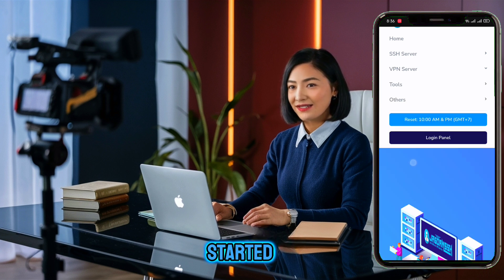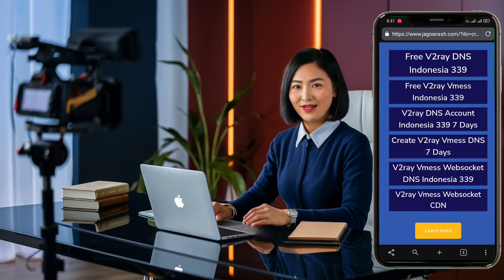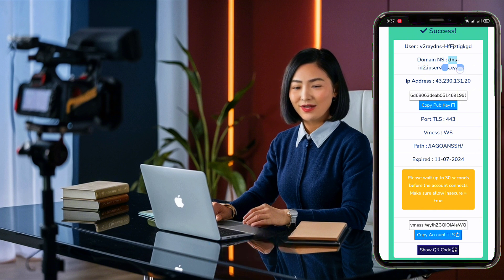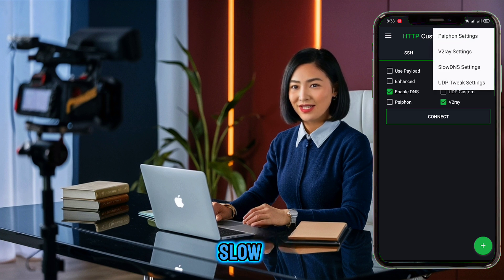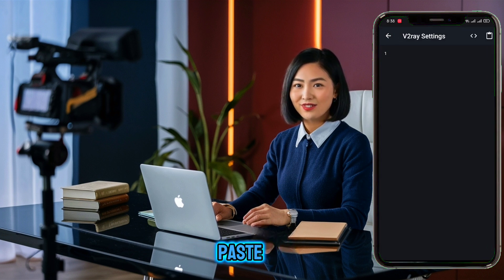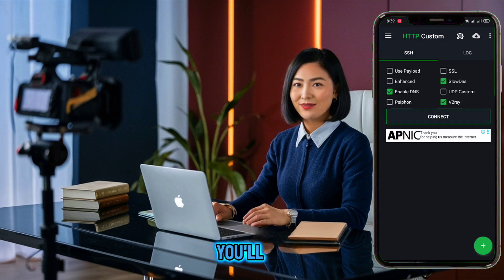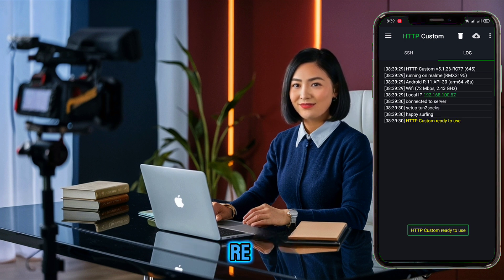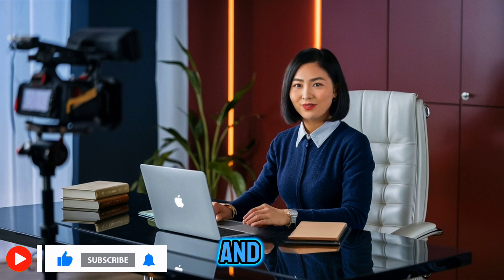V2Ray VMess SLOW DNS Setup on HTTP Custom App! | step by step teturial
Learn how to enhance your online privacy and bypass restrictions with this step-by-step tutorial. We'll guide you through setting up V2Ray VMess with SLOW DNS on the HTTP Custom app for a secure and unrestricted internet experience.

✅ What You'll Learn:
• Installing HTTP Custom app
• Configuring V2Ray and Slow DNS settings
• Obtaining a V2Ray VMess account from JagoAnSSH
• Setting up Slow DNS and V2Ray parameters
• Connecting to your secure network

🕒step  cover in the vedio:
 Introduction
 - Installing HTTP Custom
 - Initial app configuration
 - Getting V2Ray VMess account
 - Navigating JagoAnSSH website
 - Choosing V2Ray DNS
 - Server selection and account creation
 - Copying account details
 - Configuring Slow DNS settings
 - Setting up V2Ray parameters
 - Connecting to secure network
 - Conclusion